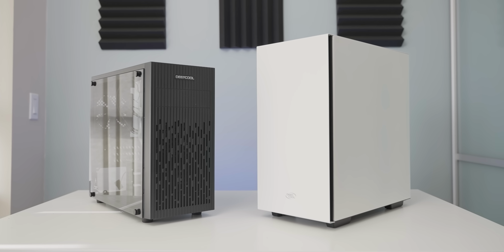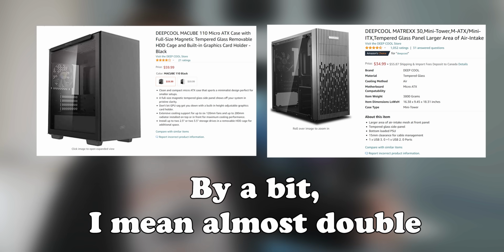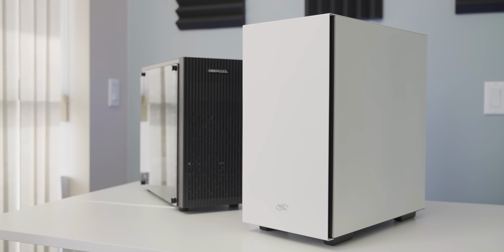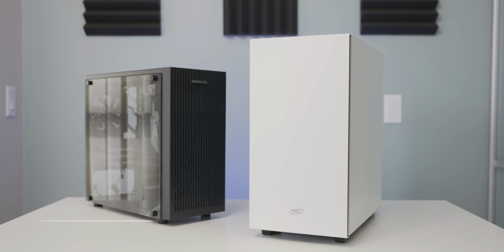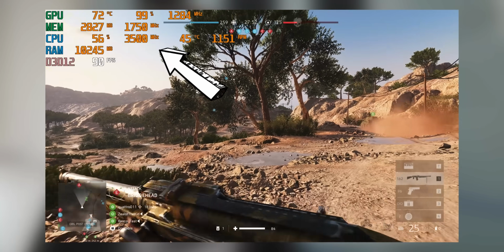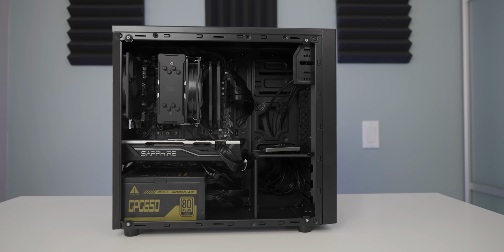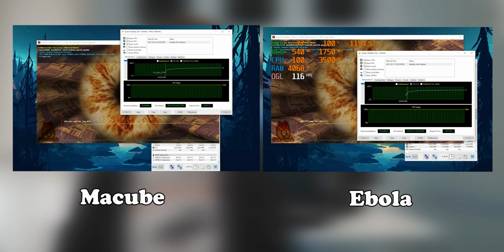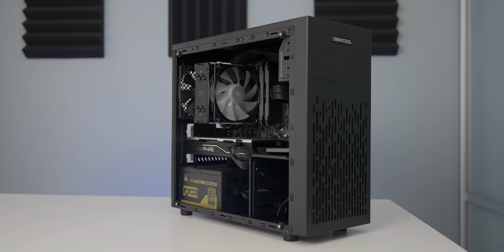Can Deepcool Win Me Back With The New MACUBE...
I look at the new DeepCool Macube 110 PC case to see if it's any better than whatever that other terrible case was called.